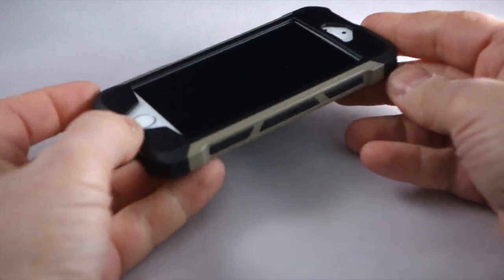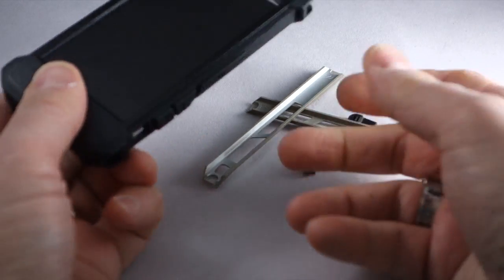Element Case Rogue AL Black Ops for iPhone 5S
A Gear Diary Video Look